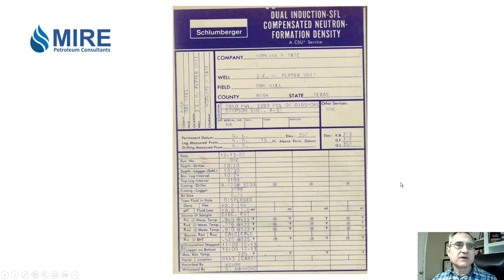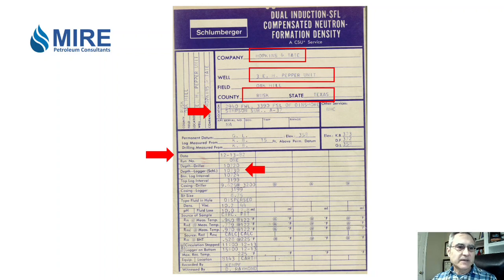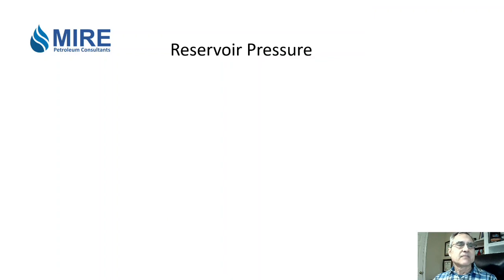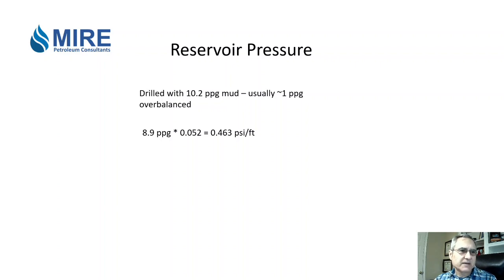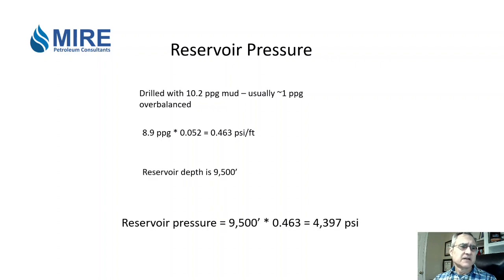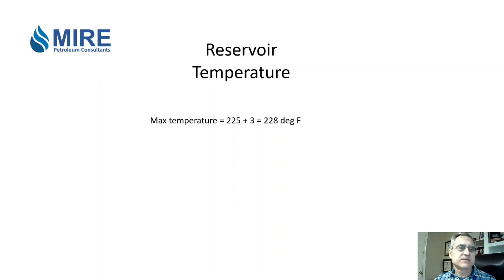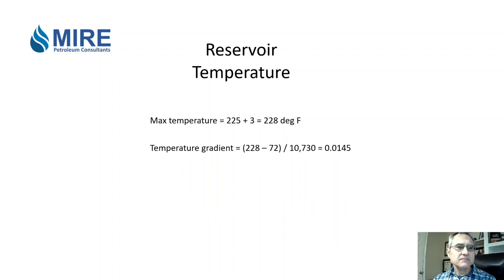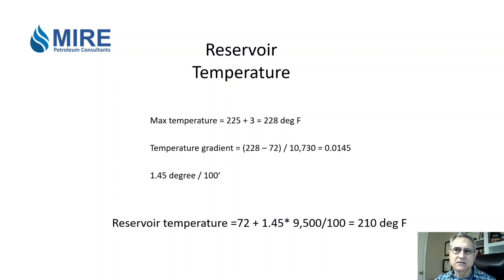Openhole logs data for reserves analysis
Petroleum Engineering Topic - Estimating reserves pressure and temperature.